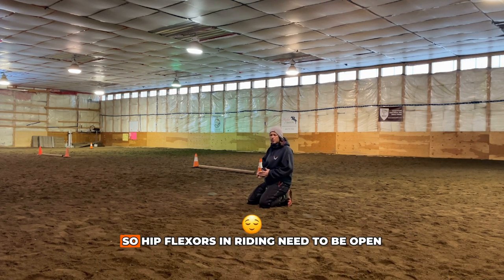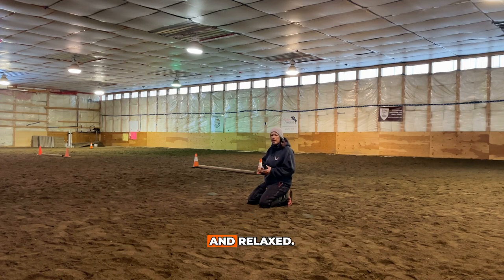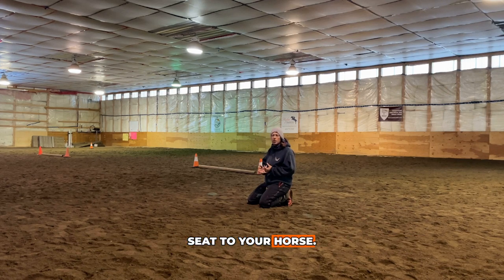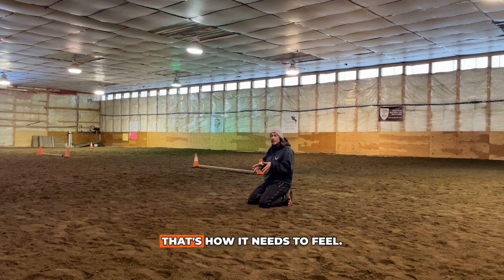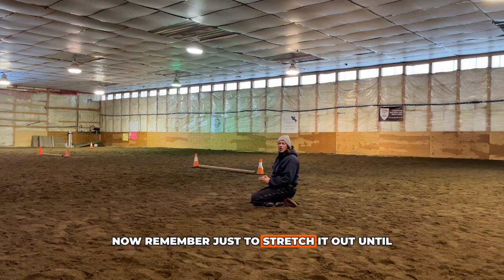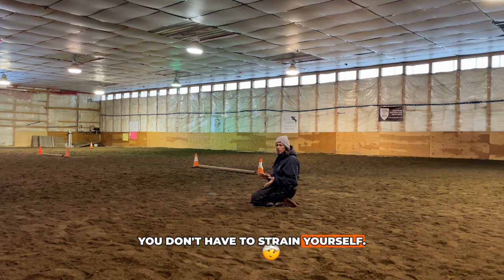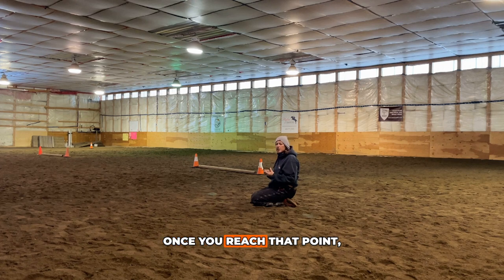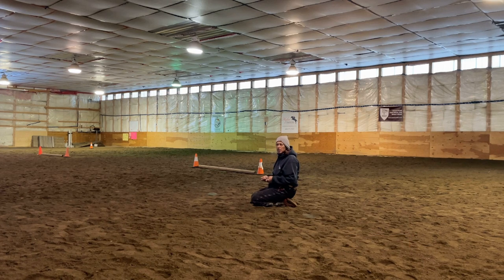#1 Pre-Ride stretch to relax your hip flexors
🌟 Ready to ride better? Let's unlock those hip flexors! 🤸‍♀️✨ Discover my favorite pre-ride stretch, the Luongo! 🐎💪 Relaxed legs = a happy horse! Swipe to learn how to improve your ride! 🚀 Don't forget to stretch wisely! 💖